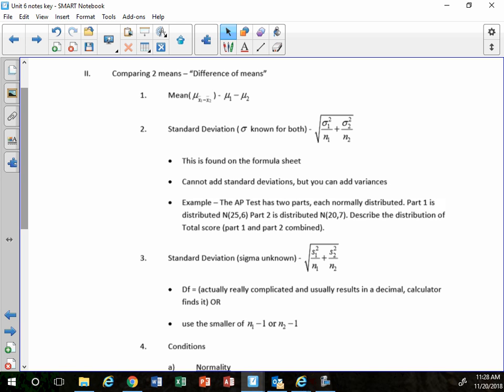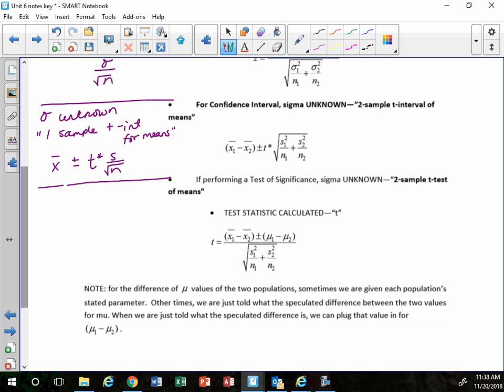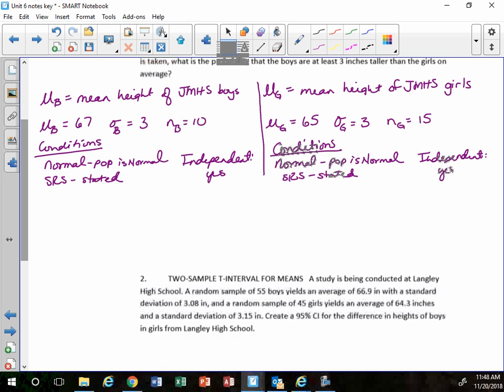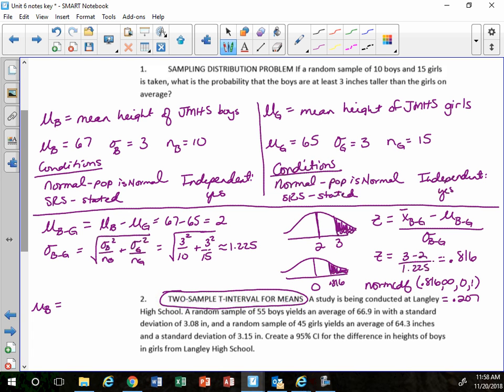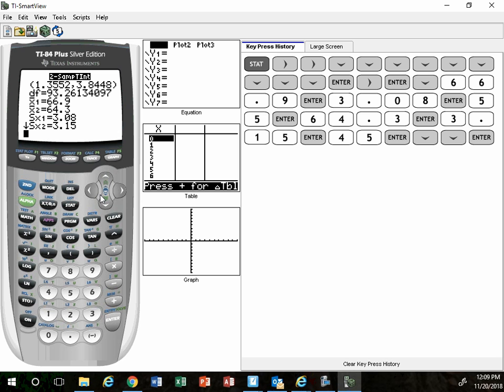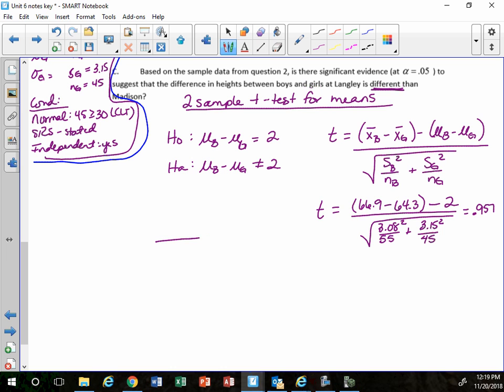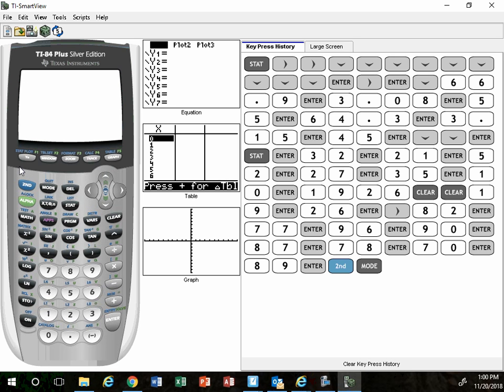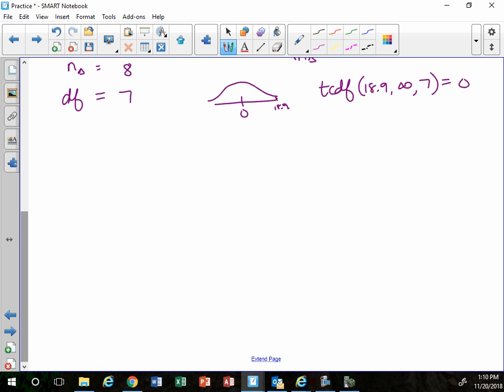Unit 6 notes video day 2